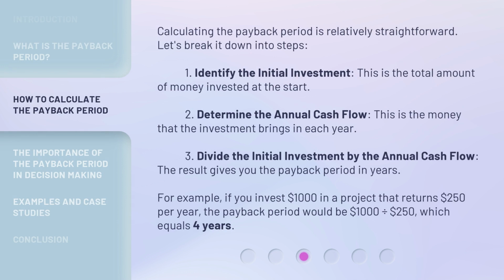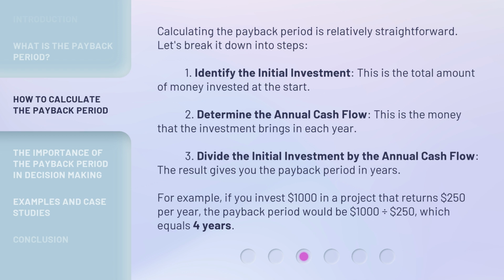Understanding the "Payback Period" Concept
Mastering the Payback Period: A Simple Guide to Financial Analysis • Discover the secrets behind the Payback Period concept and learn how to use it effectively in financial analysis. This concise guide will demystify the calculations and show you how to make informed investment decisions. Don't miss out on this essential tool for evaluating profitability!

00:00 • Introduction - Understanding the "Payback Period" Concept
00:29 • What is the Payback Period?
00:57 • How to Calculate the Payback Period
01:42 • The Importance of the Payback Period in Decision Making
02:13 • Examples and Case Studies